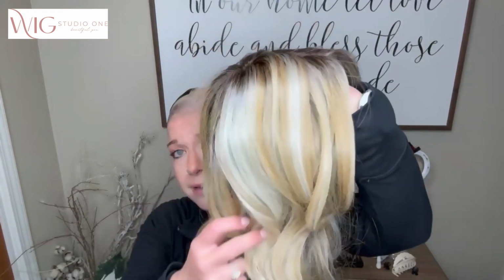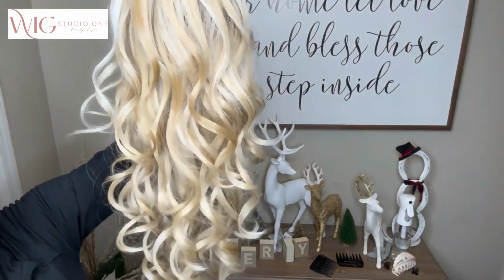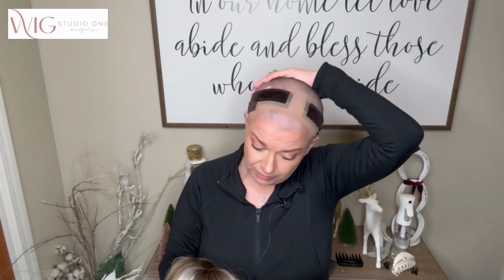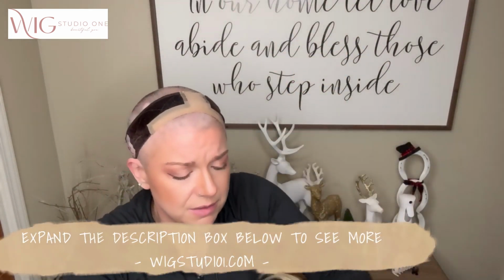WigPro | VIVIAN Wig Review | 27/1001/R8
Thank you @WigginWithChristi for this wig review of the Vivian wig from WigPro! The Vivian wig is featured in the color 27/1001/R8 and was provided by WigStudio1.com.

CHECK OUT THE WIG STUDIO 1 CLEARANCE SECTION FOR LOTS OF DEALS!